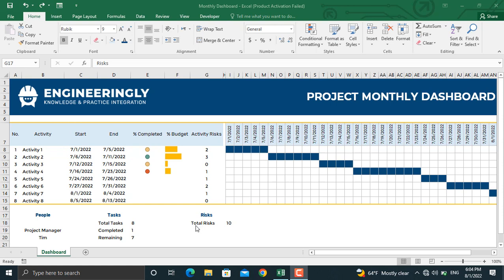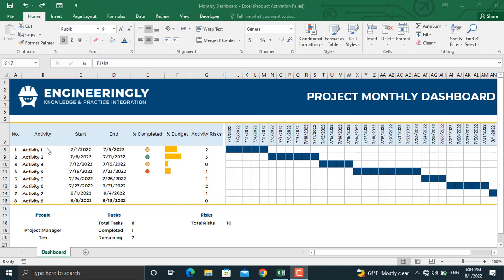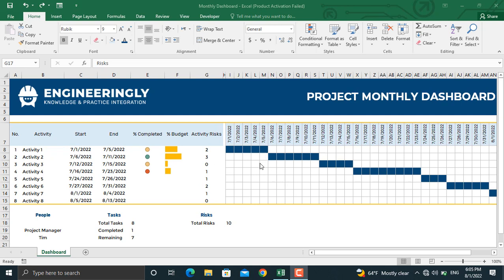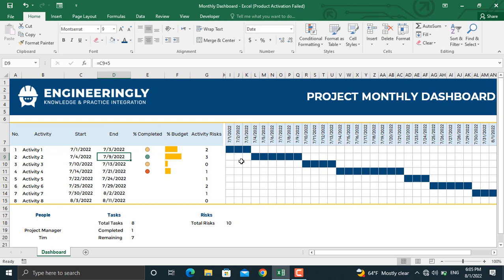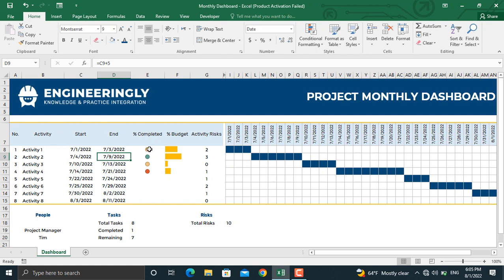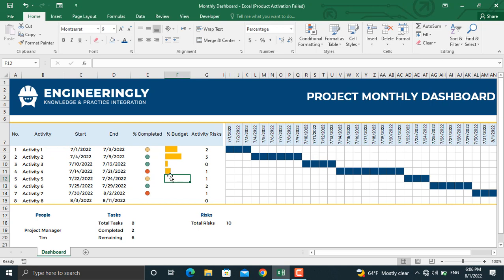Project Monthly Report/Dashboard in Ms. Excel